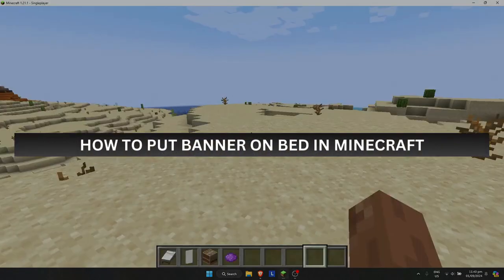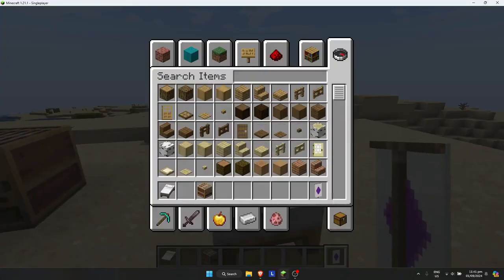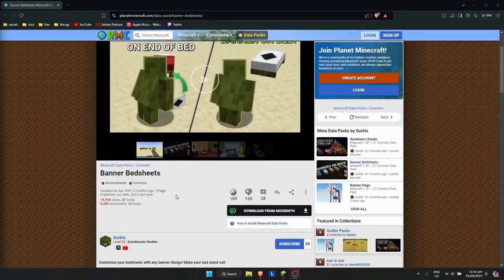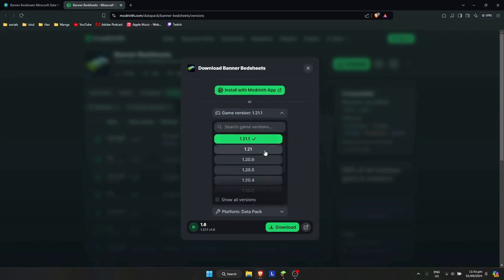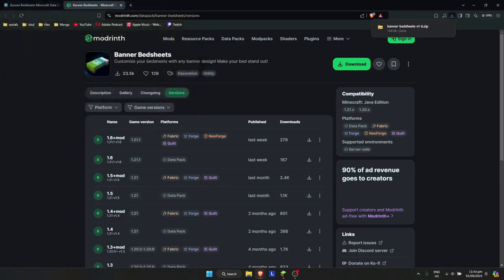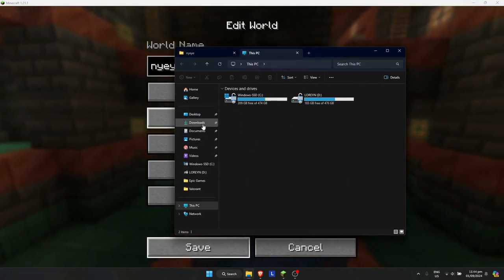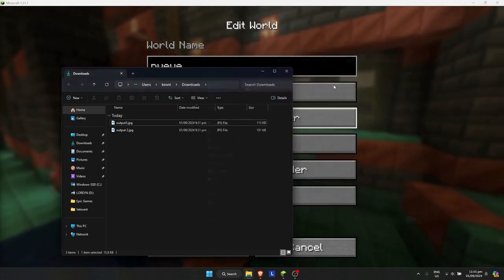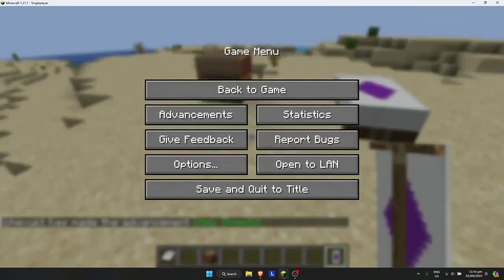How to Put a Banner on Bed in Minecraft | Minecraft Tutorial (2027)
Looking to put a banner on a bed in Minecraft? This tutorial will guide you through the process, perfect for players who want to customize their beds with unique designs. Although Minecraft doesn't natively support placing banners on beds, I'll show you a creative workaround to achieve a similar effect.

In this tutorial, you'll learn:
How to craft and design a banner in Minecraft.
Step-by-step instructions for placing a banner on the wall behind a bed to create the illusion of a decorated bed.
Tips for combining colors and patterns to match your bed design and enhance your in-game environment.

Get creative with your Minecraft bedroom—follow these steps to put a banner on your bed and add a personalized touch to your space!